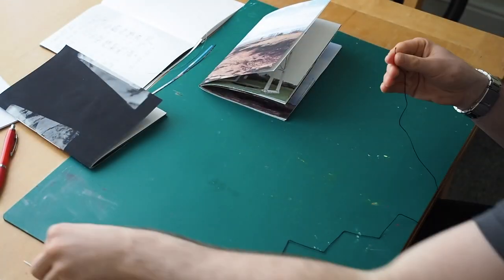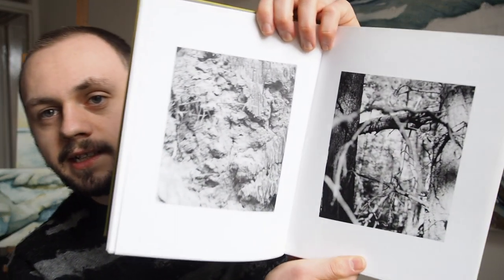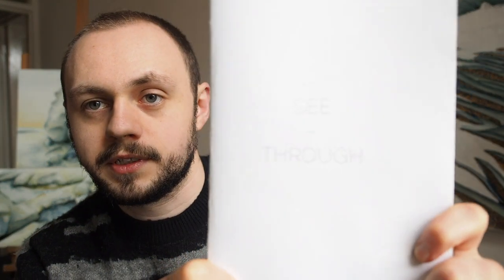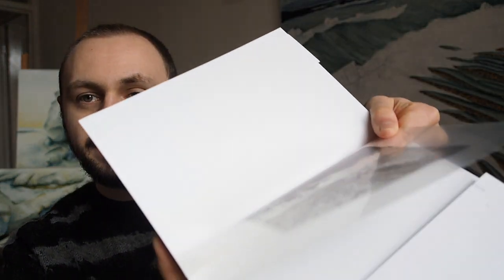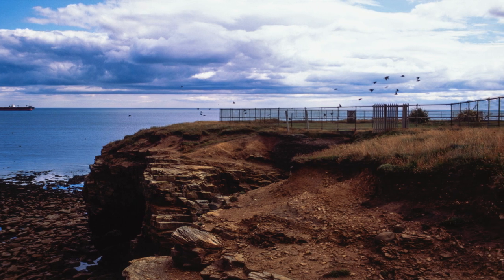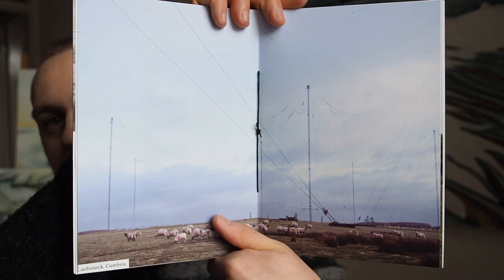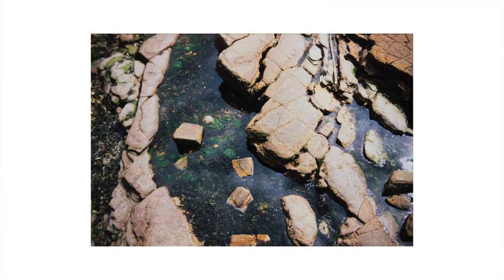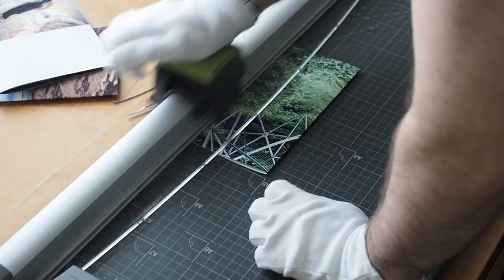Making photo books (zines) at home!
Today i'm launching my first photo zine from home that will be available to pre-order through my online shop!

tobyblackmanfineart.co.uk/shop